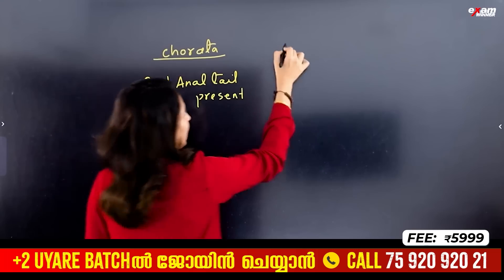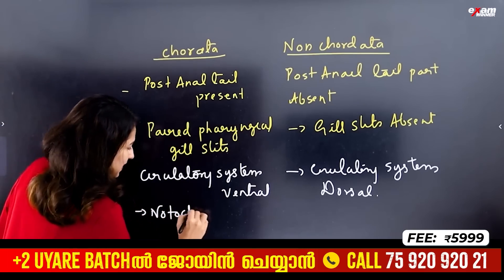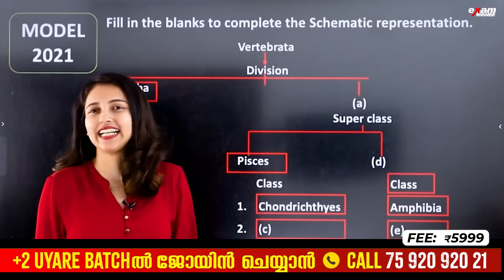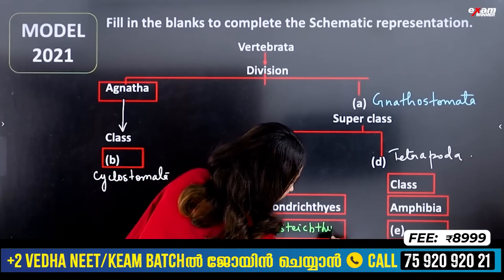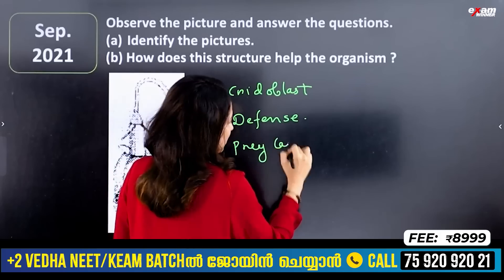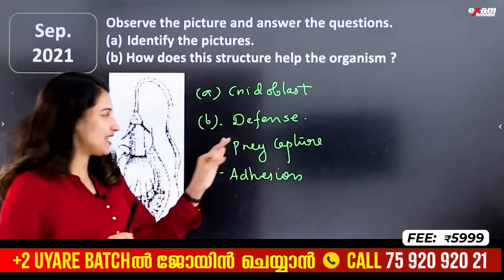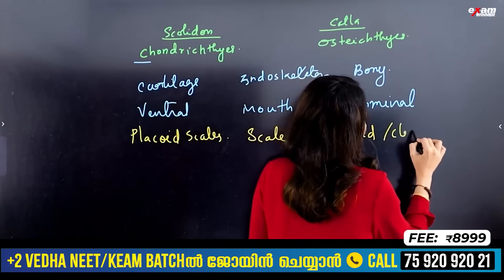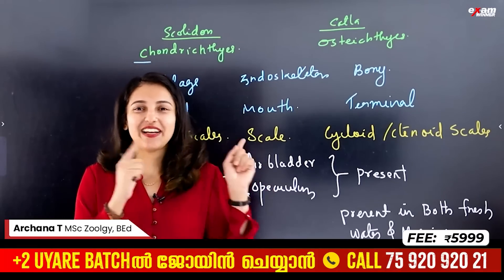Plus One Biology Public Exam | Animal kingdom | ഇത് പഠിച്ചില്ലെങ്കിൽ നഷ്ടം | Exam Winner